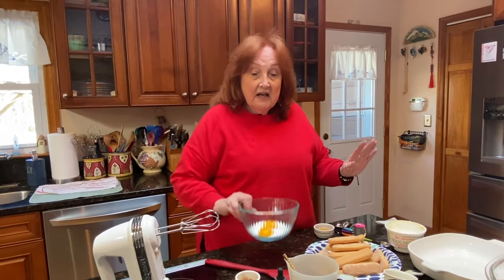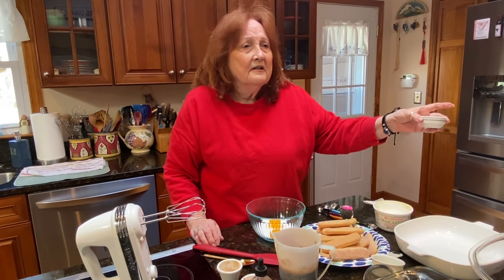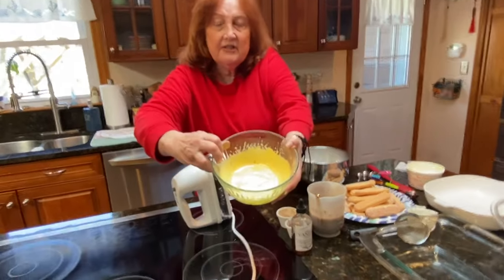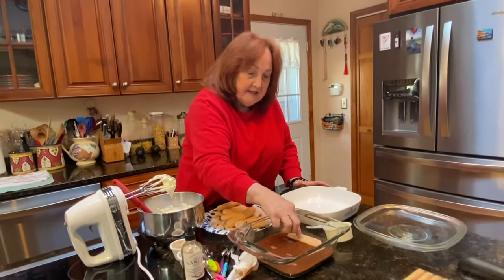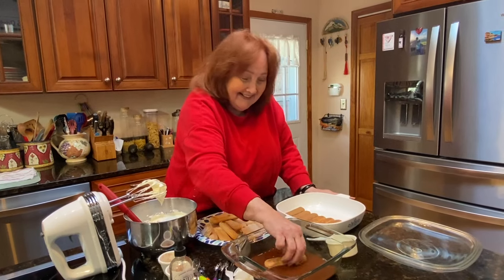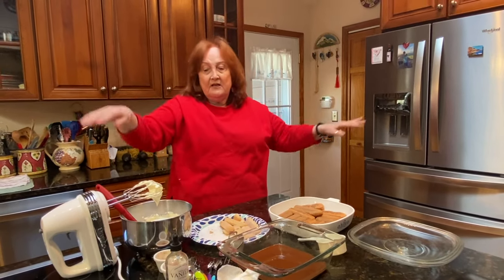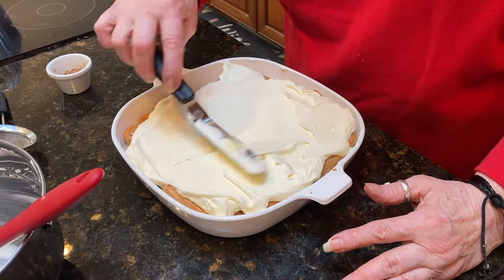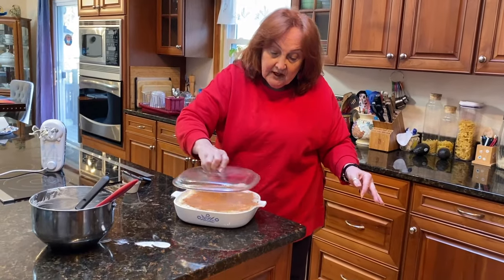How to Make Nanny's Tiramisu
2 cold egg yolks
½ cup sugar
1 cup of Mascarpone
1 ½ cups of heavy cream
1 cup espresso (you can use instant espresso)
1 tablespoon of vanilla
1 tablespoon of liqueur of choice (optional)
2 tsps. Cocoa (split)
24 ladyfingers

Whip heavy cream and put in refrigerator. Make espresso and cool, add one tsp. of cocoa and one tablespoon of vanilla, set aside.  Mix two egg yolks and sugar and beat for five minutes until light yellow and creamy about five minutes.  Add mascarpone and whipped heavy cream and mix until well blended.
In a flat bowl add espresso, liqueur (if using) vanilla and one tsp. of cocoa. Dip ladyfingers in coffee mixture and place on the bottom of a bowl lining the entire bottom. Put half of the cream mixture over the ladyfingers. Place another layer of ladyfingers dipped in coffee mixture over the cream mixture and the remaining cream over the ladyfingers. Sprinkle the remaining teaspoon of cocoa over the top of the cream mixture and refrigerate for at least three hours, preferably overnight.

This is the link to the knives I use in my video.  They are really good knives.
Code: NANNYSITALIANKITCHEN